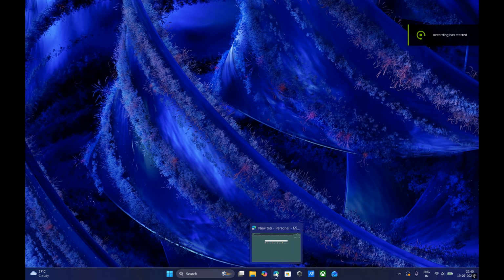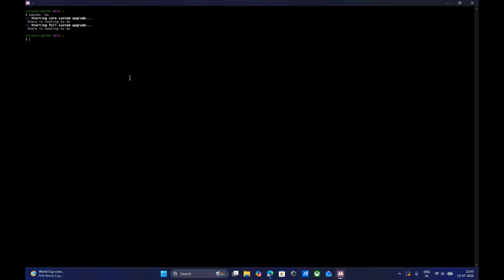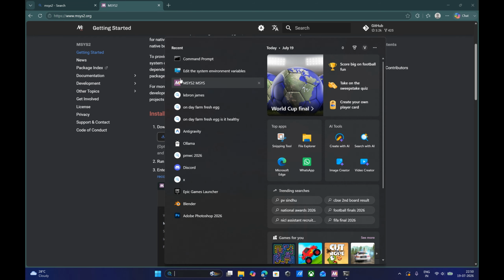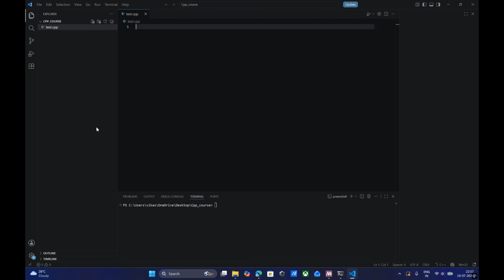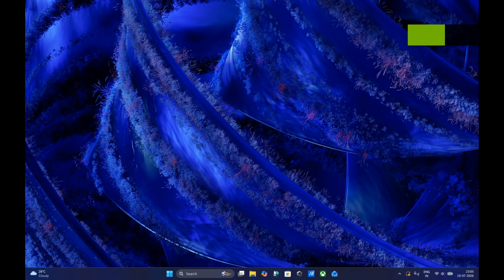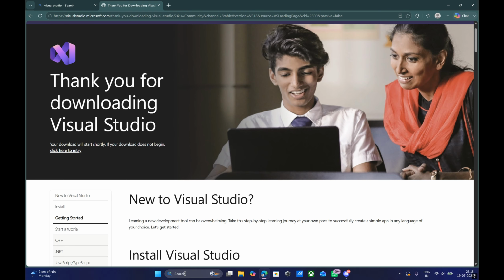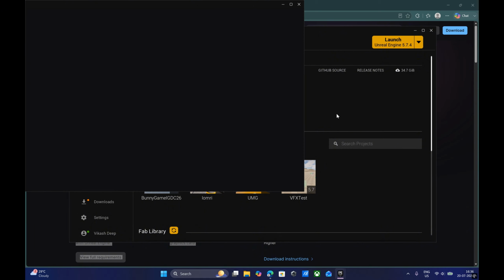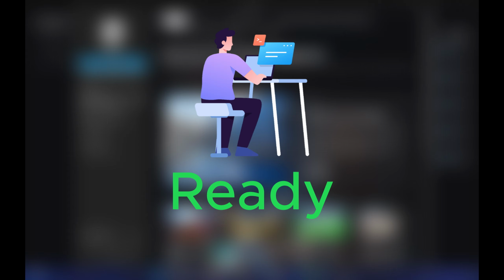How to Setup Your Game Development Environment | VS Code, GCC, Visual Studio & Unreal Engine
Welcome back to Learn with Learner! 👋

Before we write our first line of code or build our first game, we need the right development environment.

In this video, we'll set up everything required to begin our game development journey from scratch.

Code for installing mingw : pacman -S mingw-w64-ucrt-x86_64-gcc

✅ Install GCC Compiler
✅ Configure C++ Development Environment
✅ Install Visual Studio
✅ Install Unreal Engine 5

By the end of this video, your PC will be completely ready for both C++ programming and Unreal Engine development.